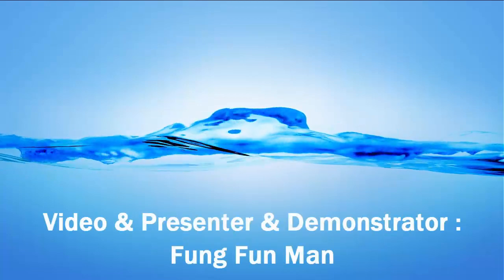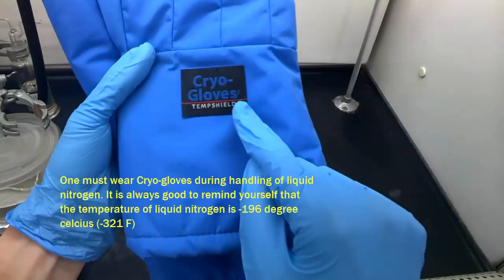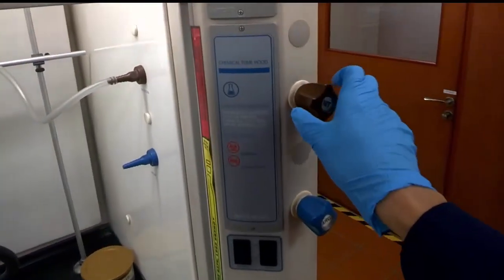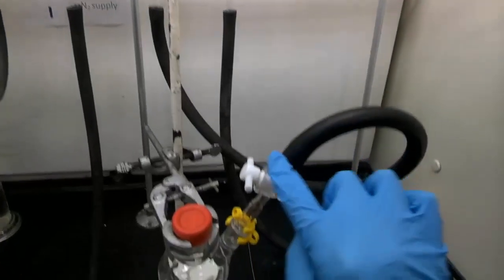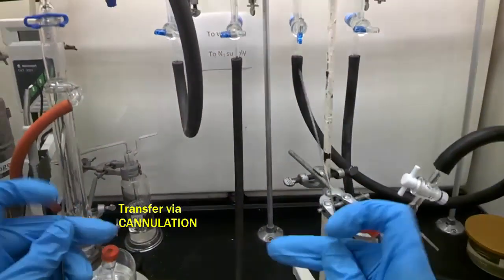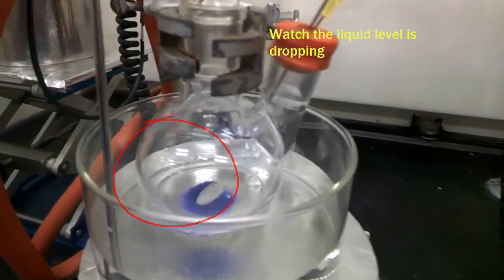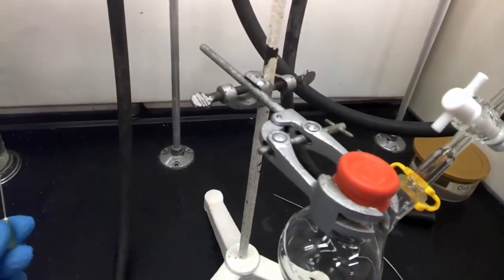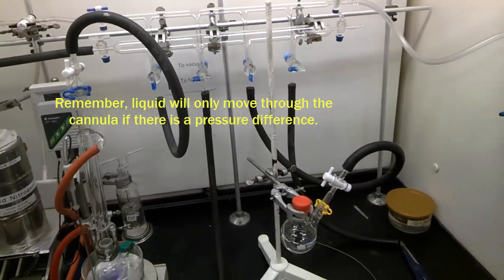Schlenk Line Techniques and Cannulation Technique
Guide to using the Schlenk Line in the Chemistry Lab
How to operate cannulation?
I will demonstrate how to use a Schlenk line in the chemistry lab.
Schlenk lines ensure the safe and convenient usage of air- and moisture-sensitive compounds.